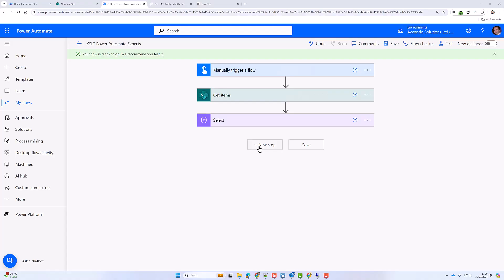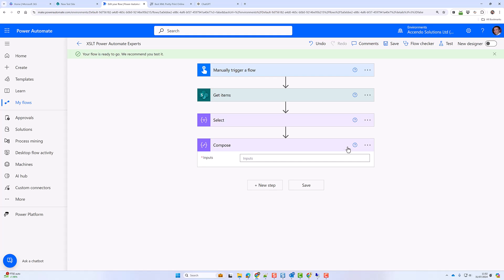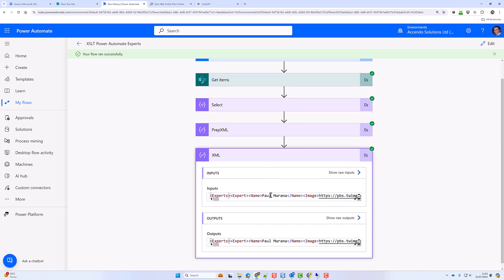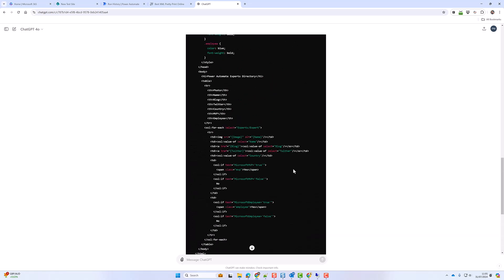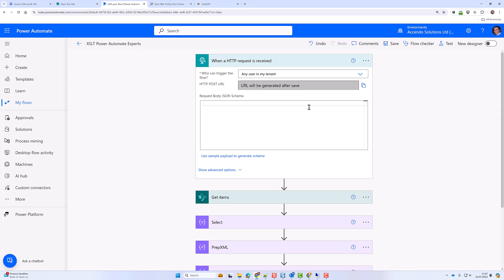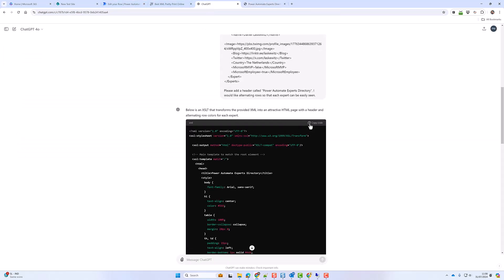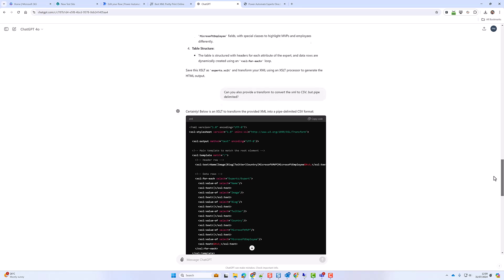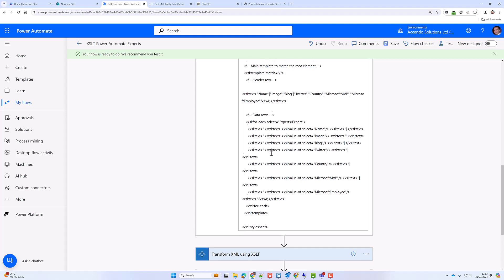Power Automate Power Tools - Transform XML using XSLT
This video shows how Power Tools for Power Automate enables you to easily build an XSLT template to create HTML output from XML generated from a SharePoint list.

This makes building complex tables, documents, emails or entire web pages easy to do in a single action in Power Automate.

Also shown is how the output can be transformed to quoted CSV with a single change in the XSLT style.